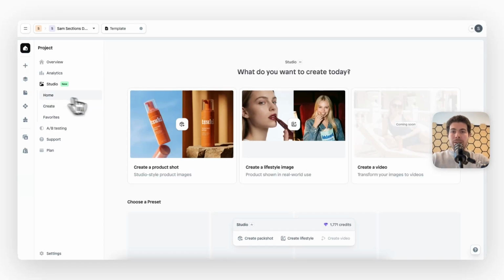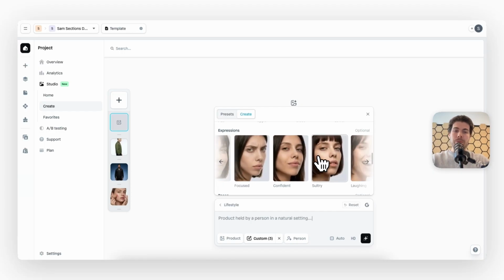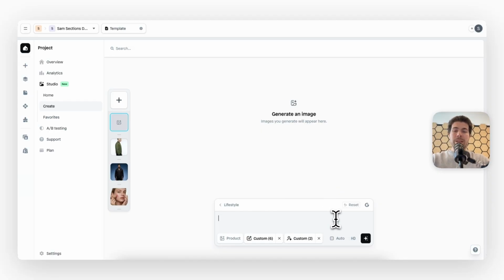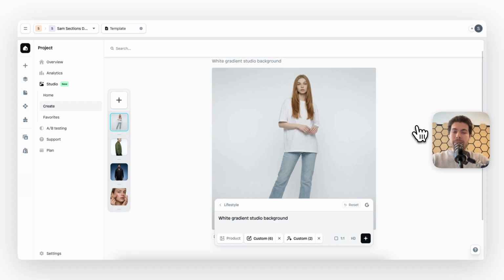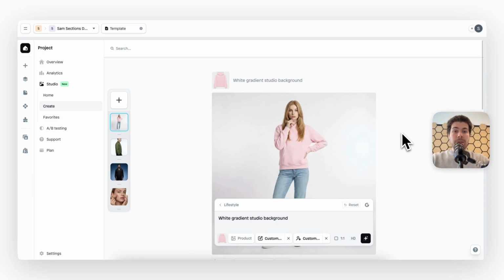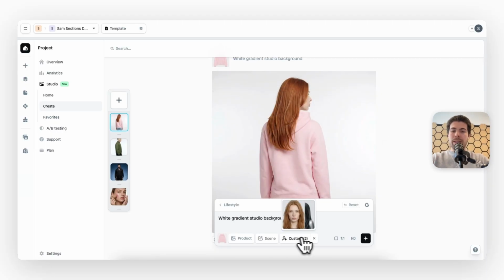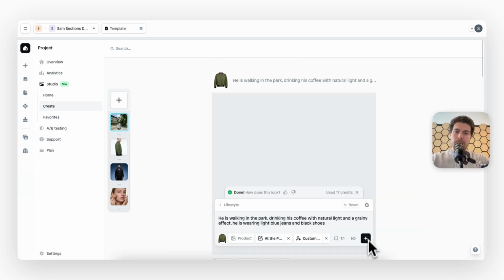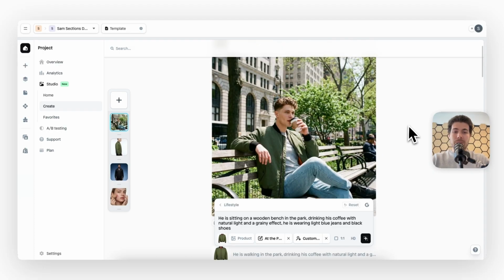One Avatar, Infinite Looks: The eCommerce Game Changer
Creating consistent product photos used to require expensive photoshoots, models, and endless editing. Not anymore.

In this video, you’ll learn how to generate AI avatars for eCommerce that stay perfectly consistent across all your product images. From skincare and fashion to jewelry and lifestyle brands, AI avatars allow you to create professional product photos in minutes with just a prompt.

We’ll show you how to:

- Create your own AI avatar for product photography
- Keep the same face and look across every image
- Generate unlimited scenes, poses, and styles
- Produce lifestyle photos without hiring models or studios

Perfect for Shopify brands, marketers, and creators who want high-quality visuals without the cost and complexity of traditional photoshoots.